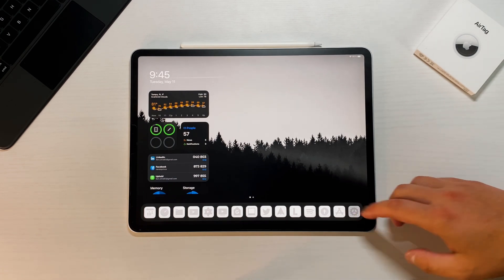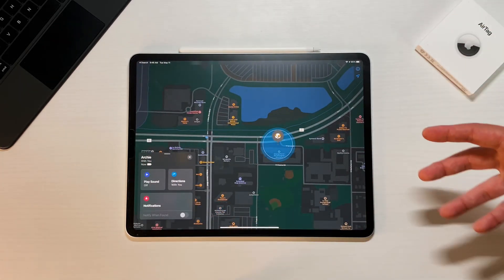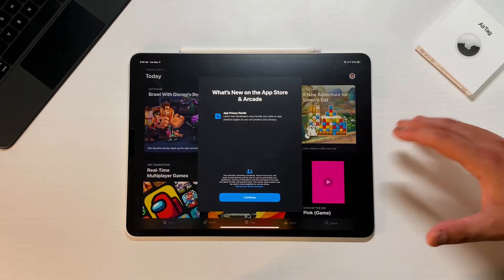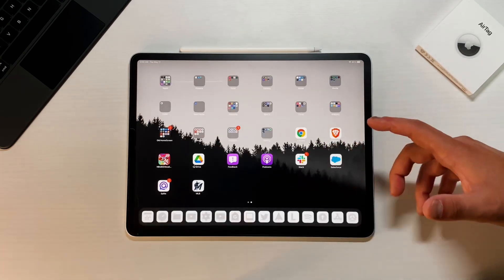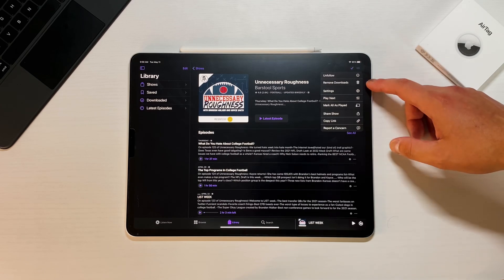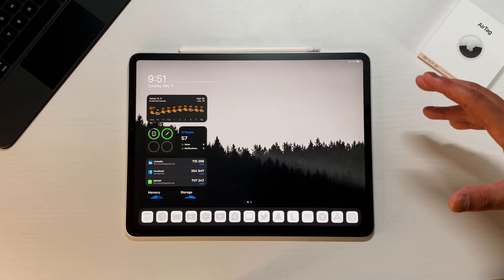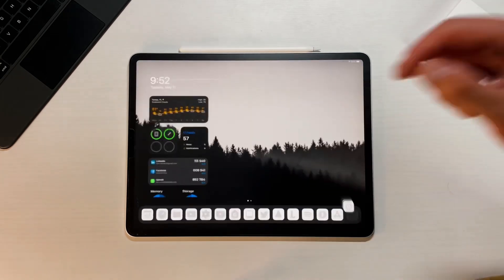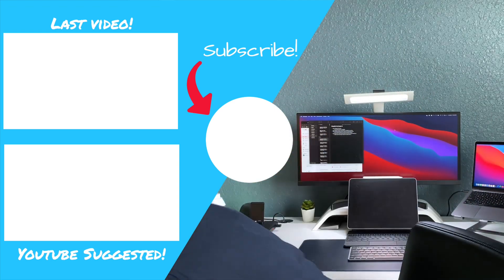iPadOS 14.6 Beta 3: EVERYTHING YOU NEED TO KNOW & Battery Improvements!